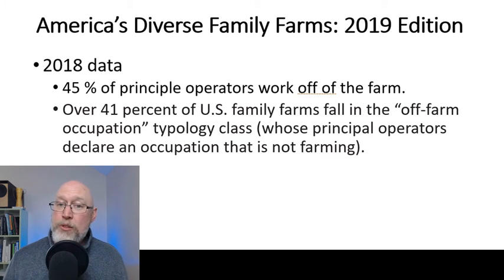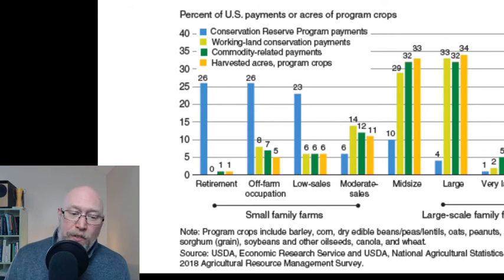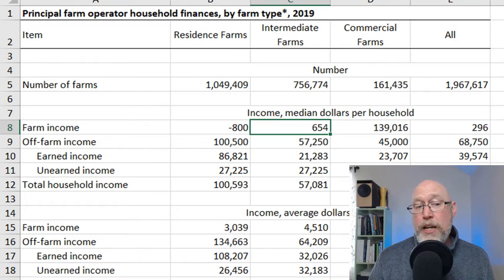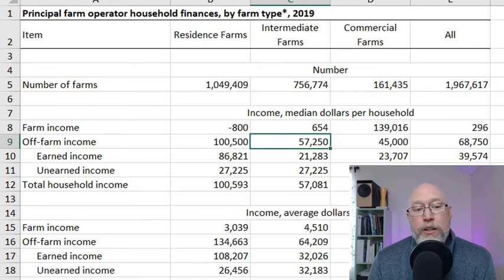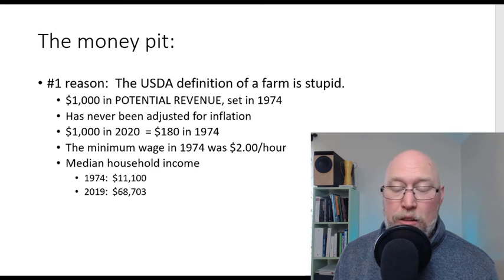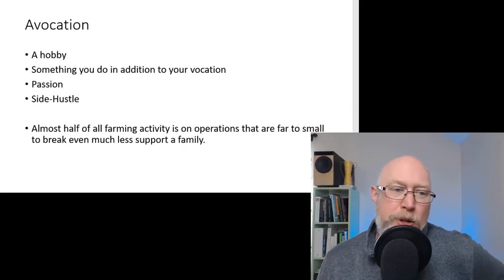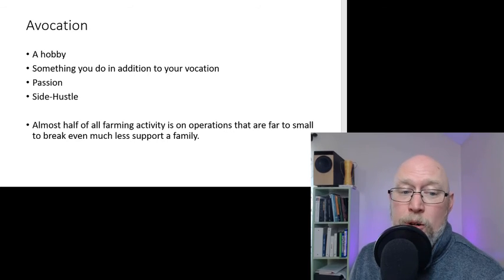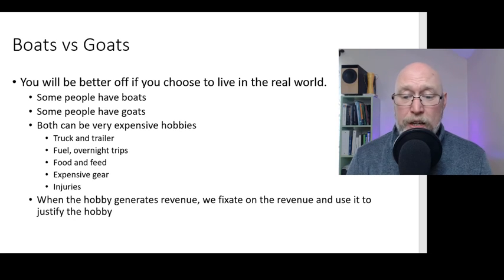Avocational Ag Intro Video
This is an introduction to Avocational Agriculture